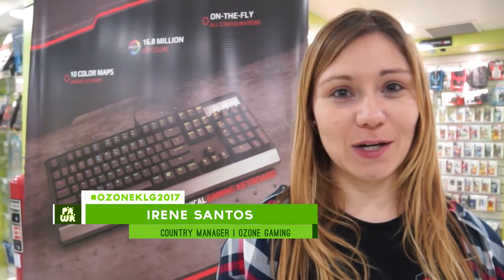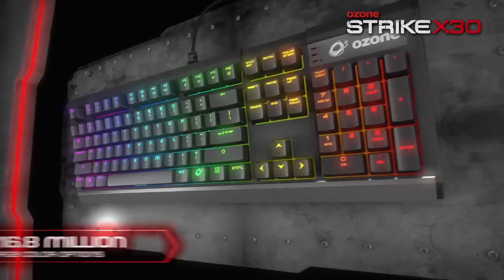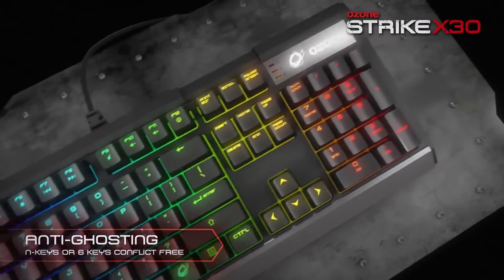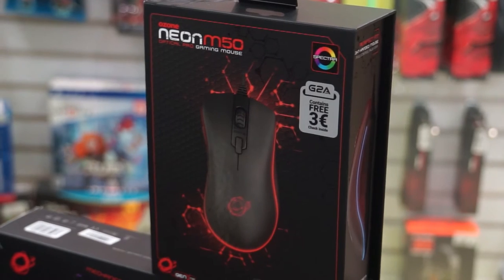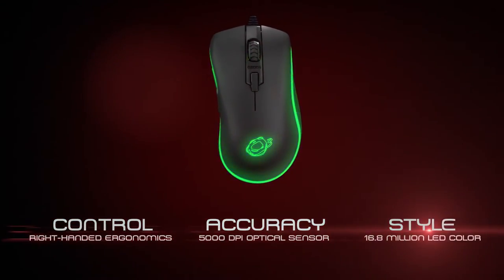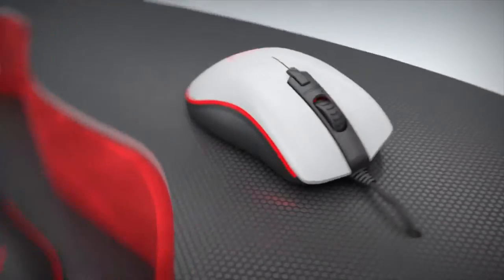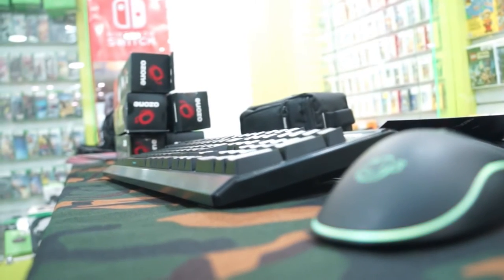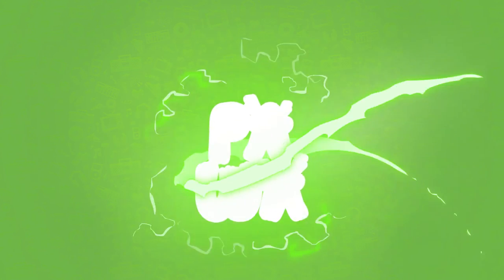[COBERTURA] OZONE - Fan Day 2017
PAWAdictos! El día sábado 25 de marzo se realizó el Ozone Fan Day, evento convocado por Ozone para que los fanáticos de KMV y Bencheados estuvieran junto a los fans y compartieran con un meet & greet. Además estuvieron algunos influenciadores y nos presentaron algunos productos que están disponibles para la comunidad gamer en Chile.